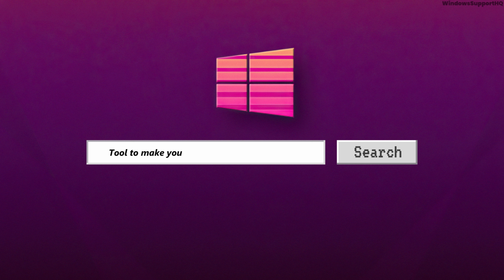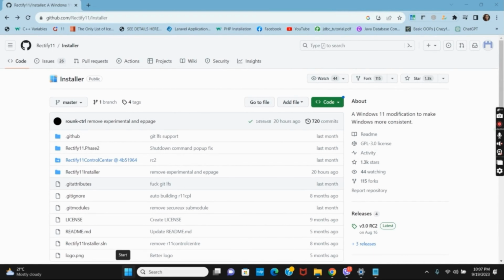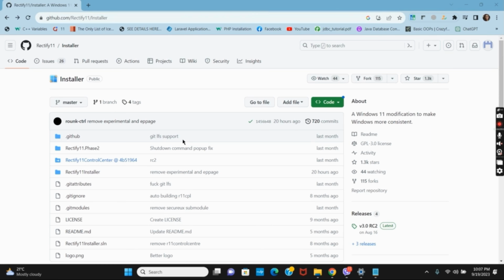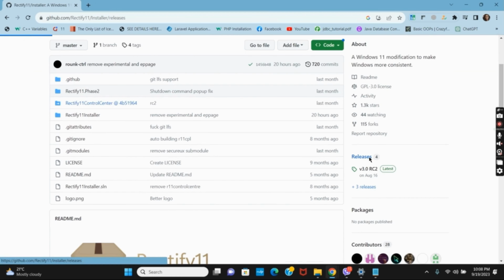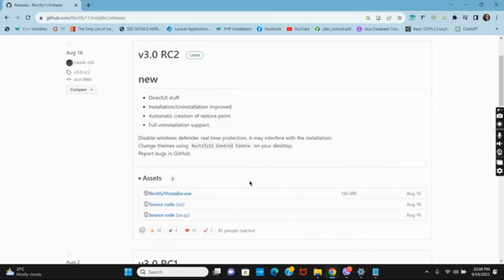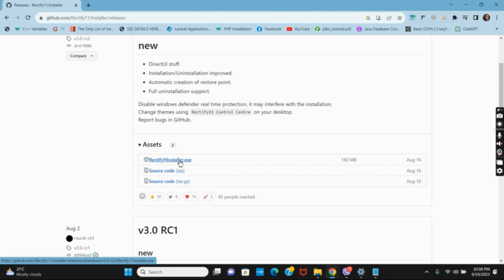This Tool Makes Windows 11 Faster and Nicer Than Ever!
Discover a game-changing tool that can supercharge your Windows 11 experience! In this video, we unveil the secret to optimizing your Windows 11 for speed and aesthetics. Say goodbye to sluggish performance and hello to a sleek, responsive operating system. Watch this tutorial to learn how to make Windows 11 faster and more visually appealing.

Timestamps:
0:00 Introduction
0:05 Unveiling the Game-Changing Tool

Don't miss out on this must-have tool that can transform your Windows 11 into a high-performance powerhouse.